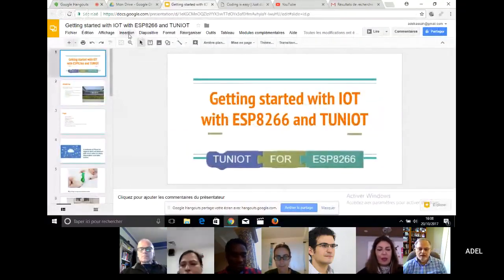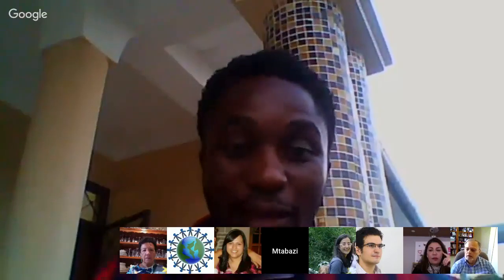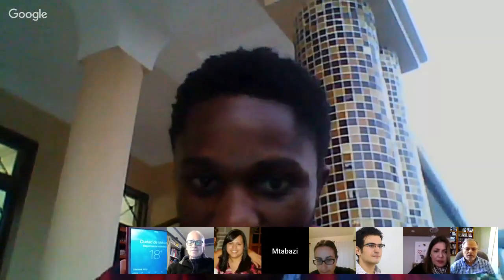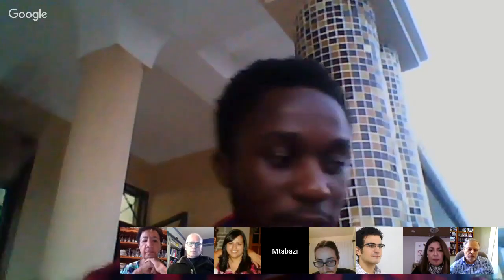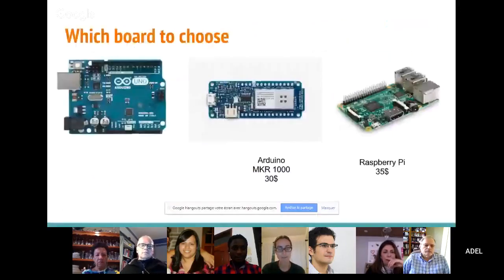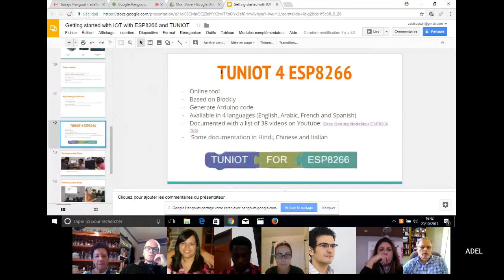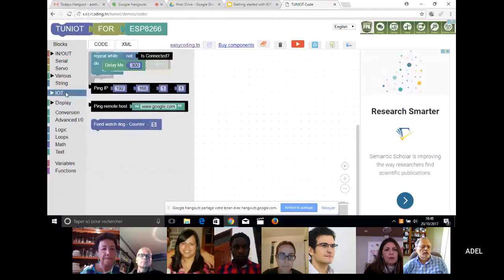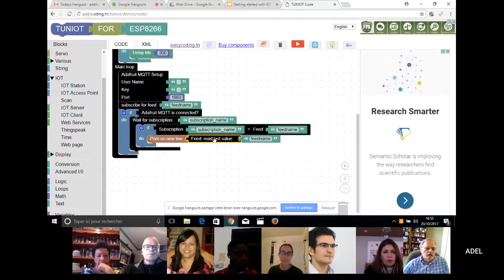#5 Oct 20, 2017 - Internet of Things (IoT) - Adel Kassah (Tunisia)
Adel Kassah (Tunisia)